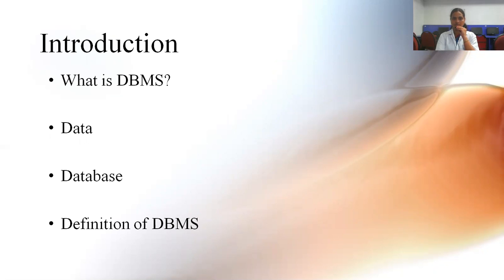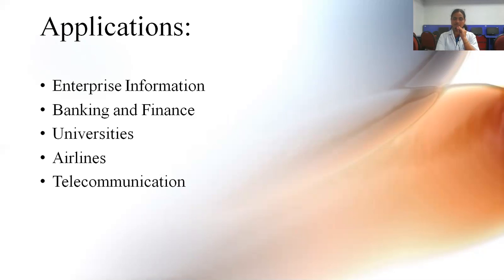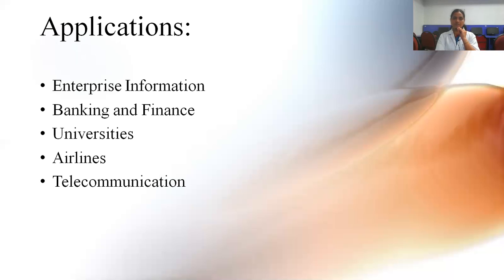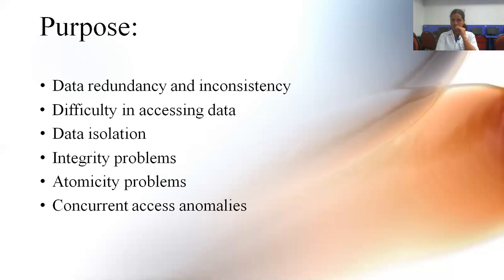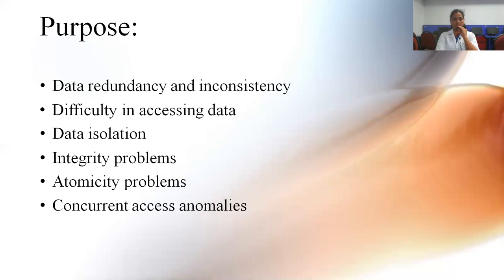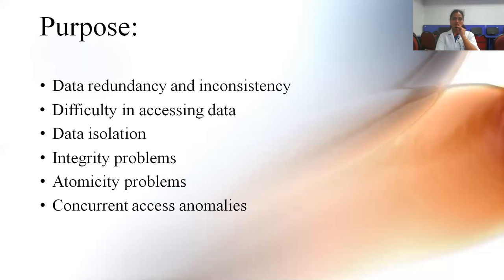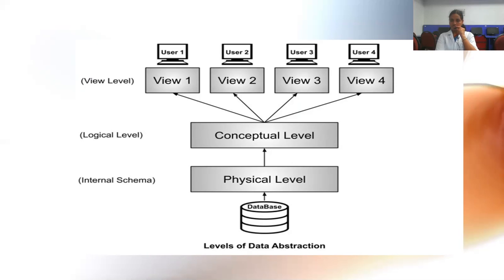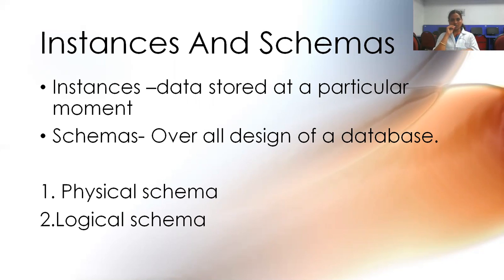U18PCCS403- V1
Data Base Management System, J.Subha, Asst Prof/CSE, BIHER